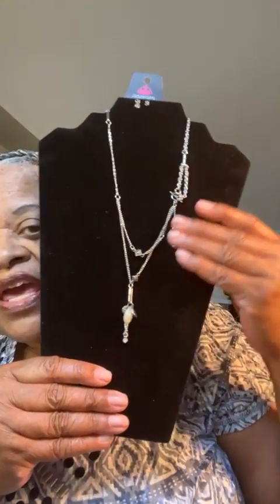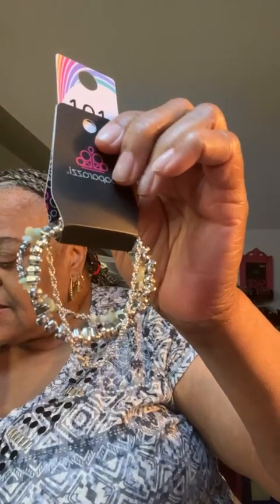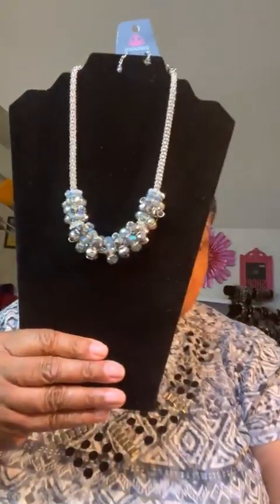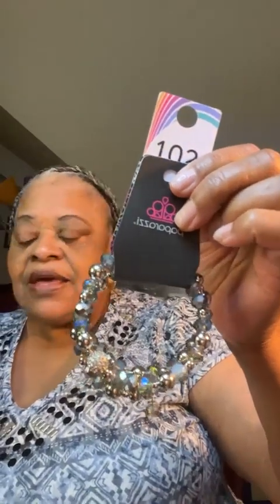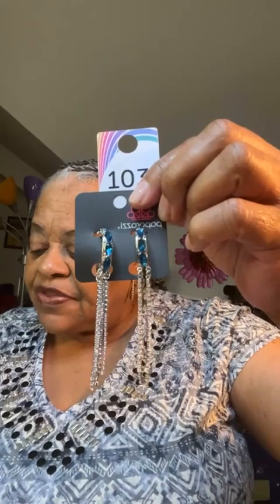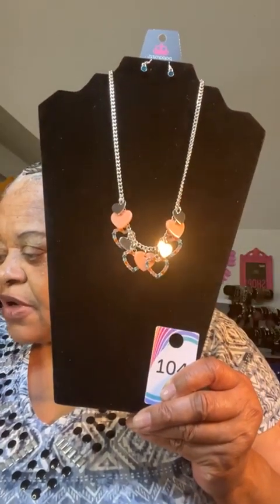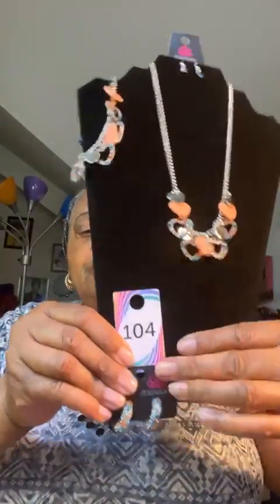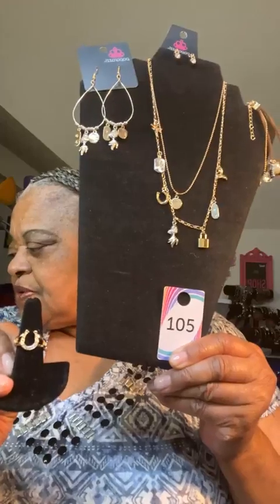Queen Bee July 1 2024